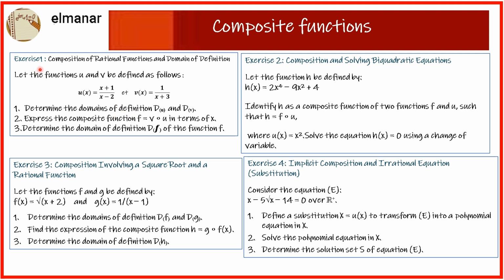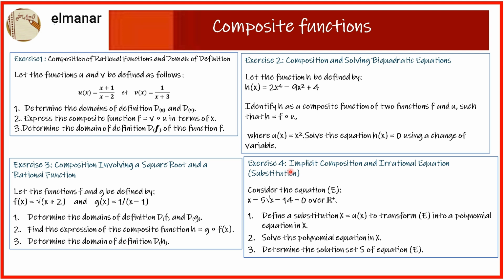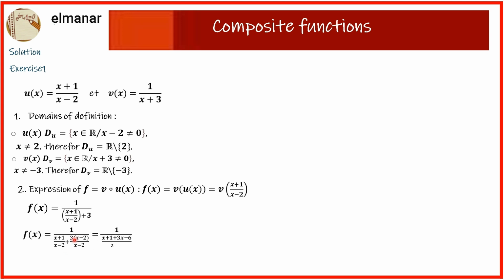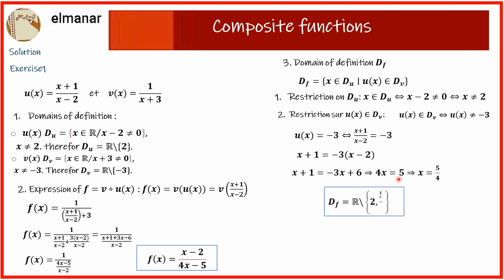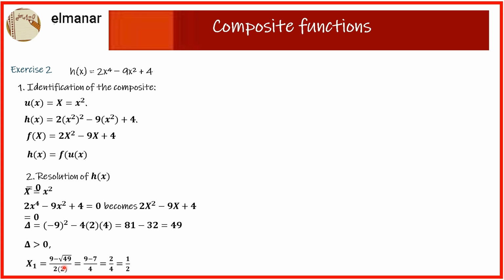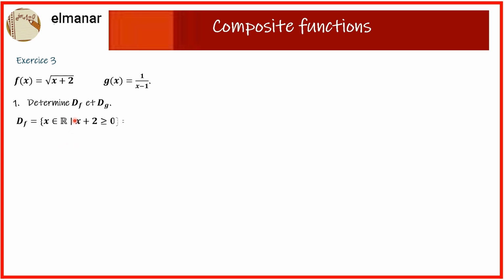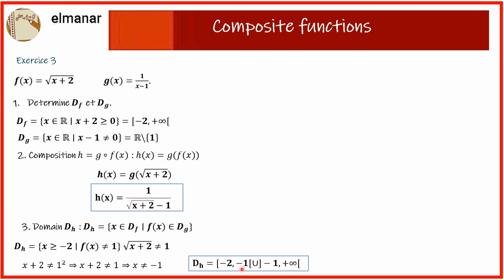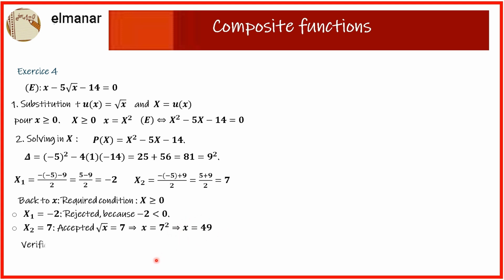How To Master Composite Functions Fast!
Learn how to handle composition in algebra and understand the domain of composite functions through clear explanations and step-by-step examples. This video covers everything from factoring and completing the square to variable substitution and solving quadratic equations. You’ll also discover the rules for domain of composite functions, how to identify restrictions on the domain, and how to find the domain of a composite function accurately. Perfect for students who need math help and want to strengthen their understanding of functions, integration, and quadratic expressions. Practice problems included to help you master these key algebra skills!

Welcome to Al-Manar Channel — your trusted destination for mastering Mathematics and achieving Academic Excellence. This video offers several  examples of problems related to functions and composite functions, which are fundamental in algebra 2. Join us as we delve into math and provide algebra help to guide you through each step.